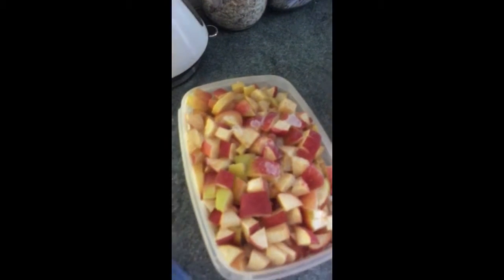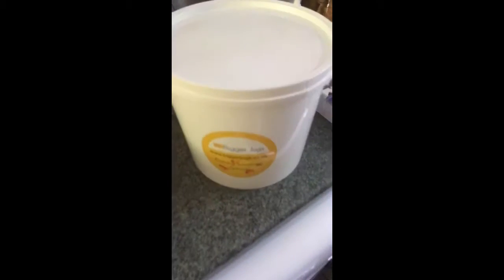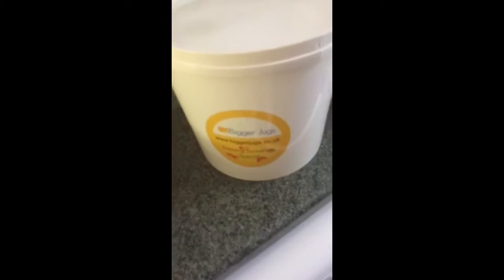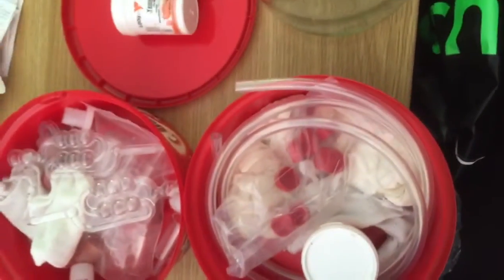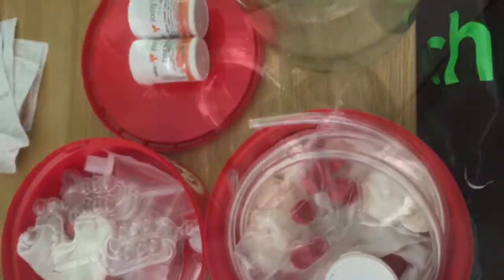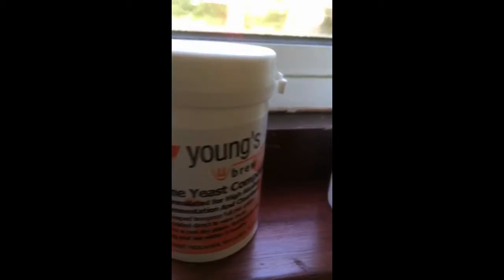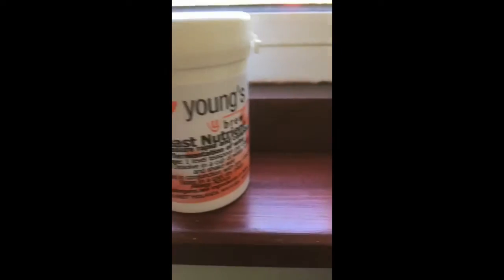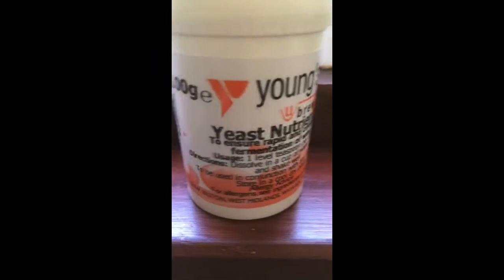Making wine with Stephen part 1